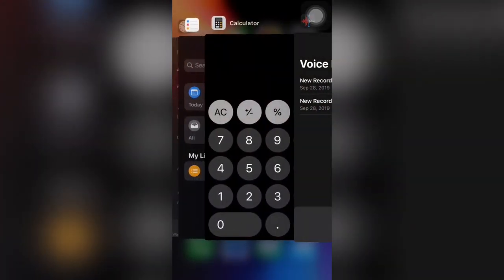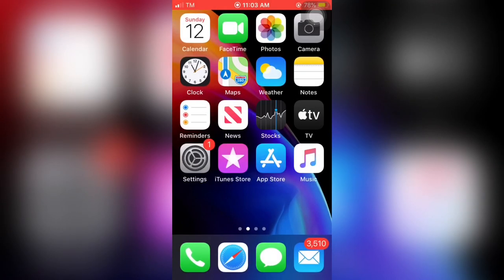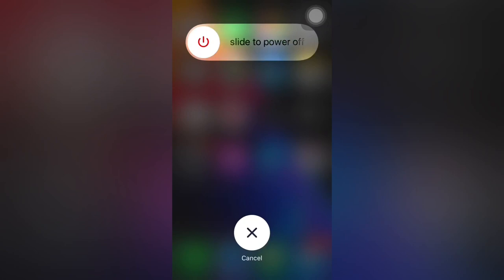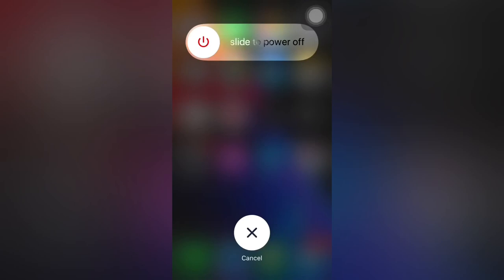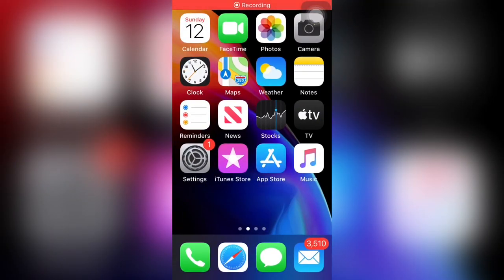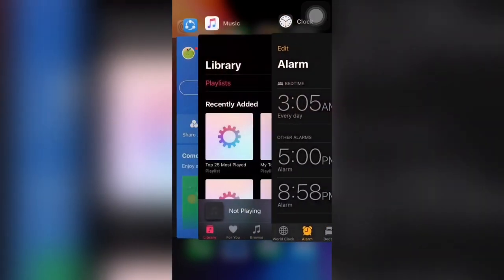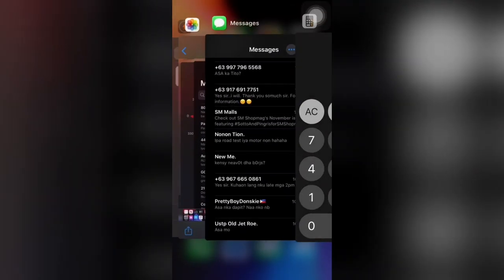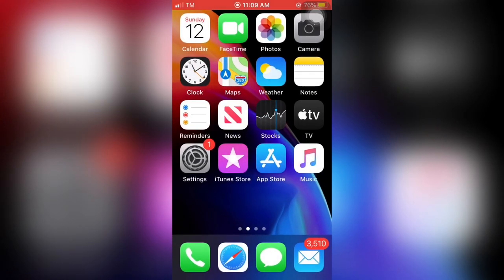How To Clear RAM Memory On iPHONE | iPhone/iPods/iPad 2020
This video,  i share with you the tips, on how to clear the ram in your mobile. If you feel like your iPhone is LOG,SLOW TO RESPONSE? Just follow the simple steps. 😊👍

How to clear ram memory in any ios mobile.
How to clear ram memory in iPhone.
How to clear ram memory in ios.
How to clear ram memory in iPhone SE.
How to clear ram on iPhone.
How to clear ram in iPhone 6.
How to clear ram memory in iPhone 6s.
How to clear ram Memory in iPhone 7.
How to clear ram on iPhone X.
How to clear ram on iPhone XMax.
How to clear ram on iPhone 11.
How to clear ram on iPhone 11 Pro.